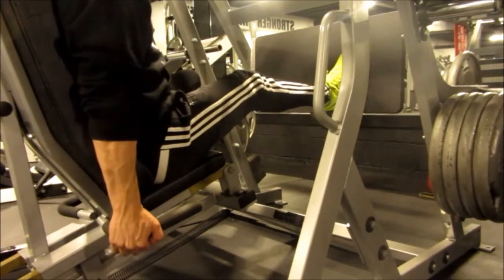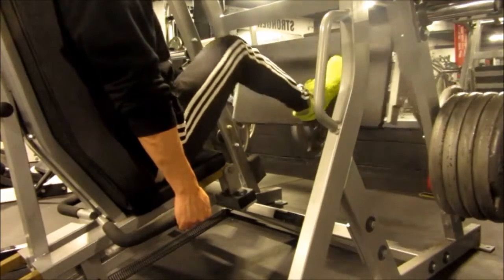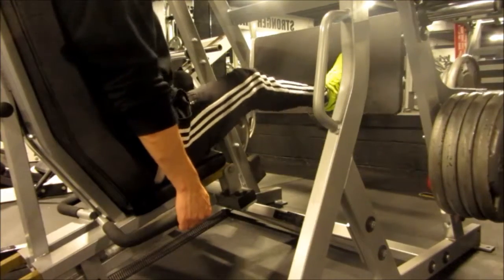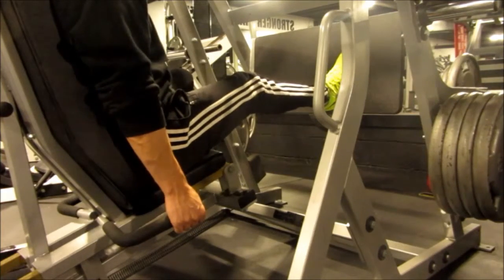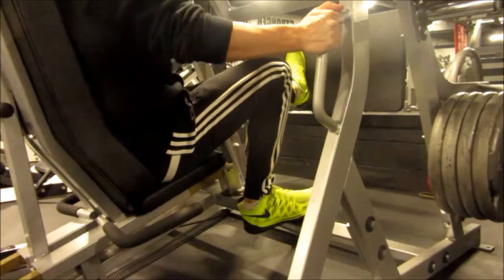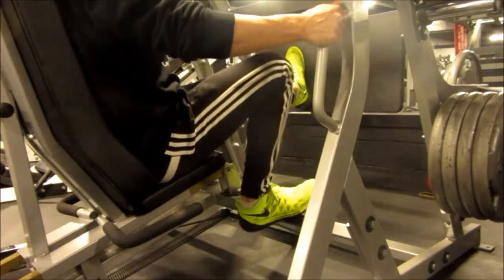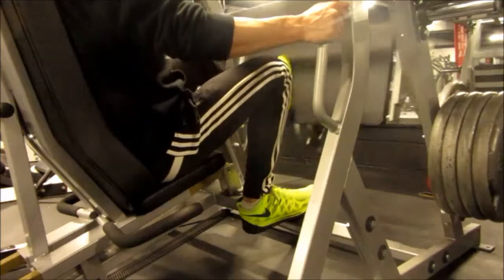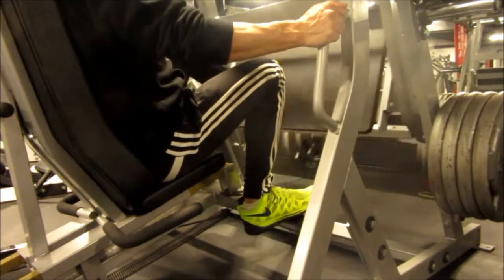FDU Shenanigans || Lower Body Training